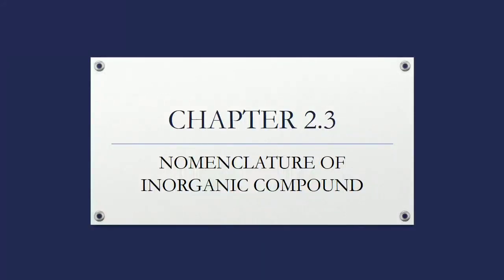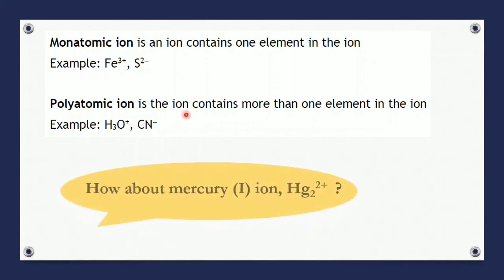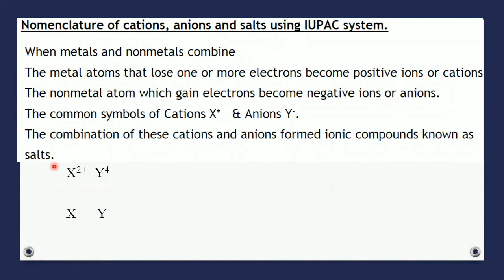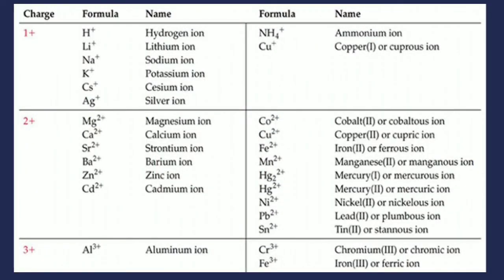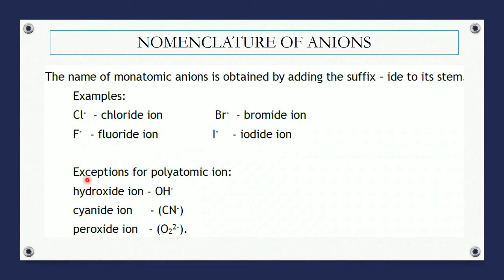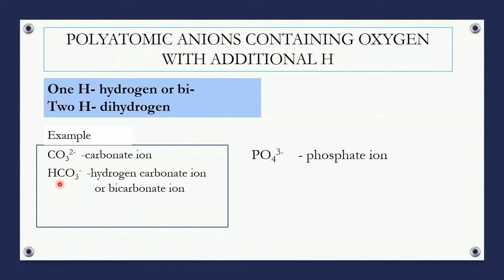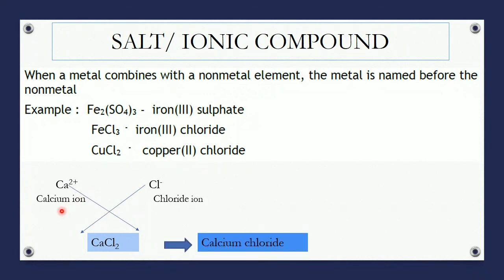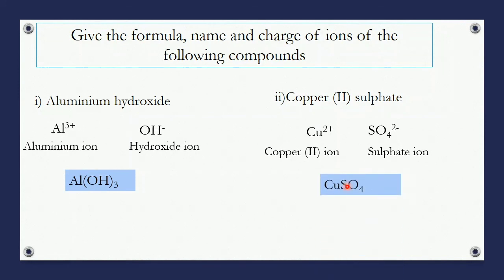[DK014 SES Chemistry] Chapter 2.3 Nomenclature of Inorganic Compound